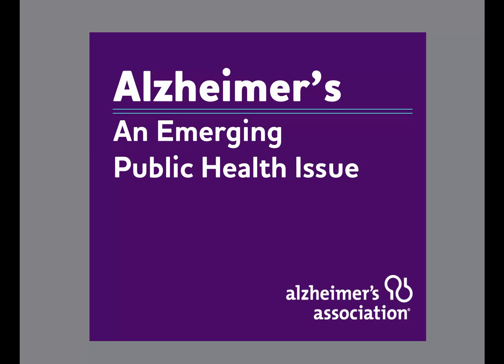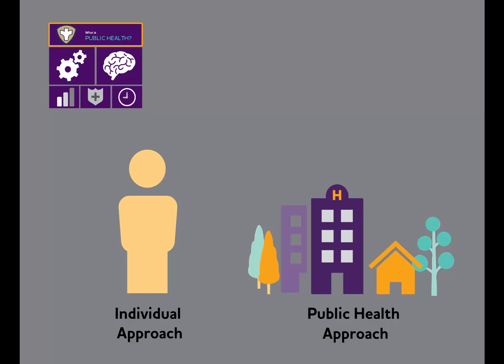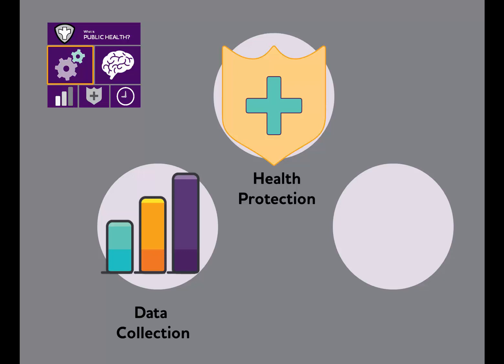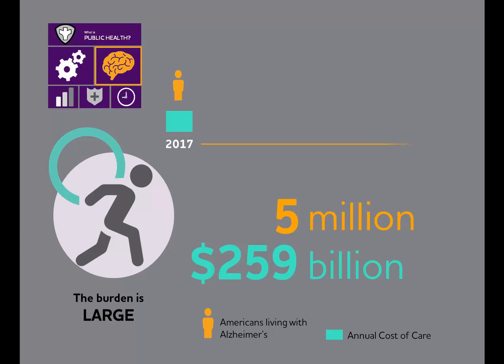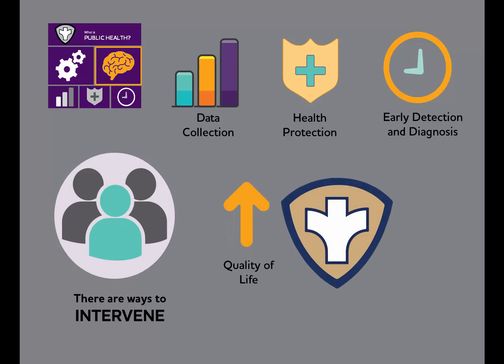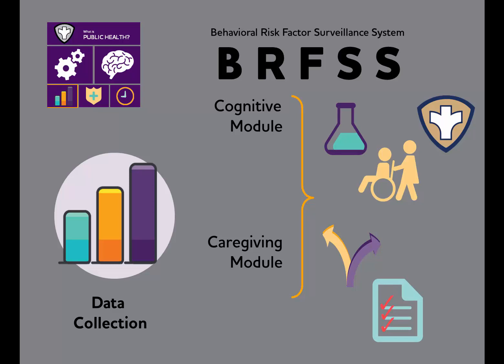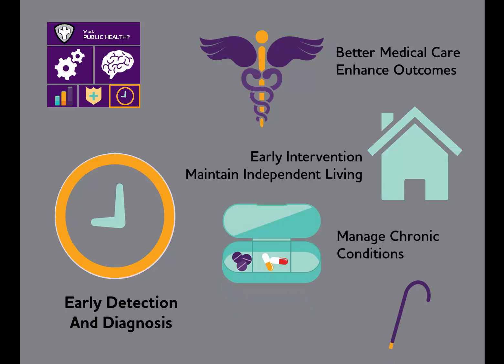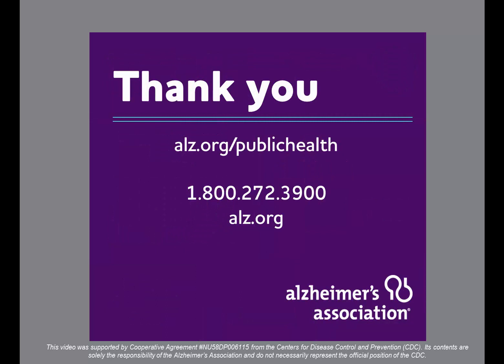Alzheimer's: An Emerging Public Health Issue (Video)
Historically, Alzheimer's disease has been seen as an aging issue, but more and more people are viewing Alzheimer's as a public health issue because the burden is large, the impact is major, and there are ways public health can intervene.